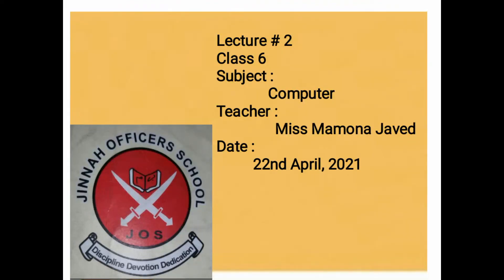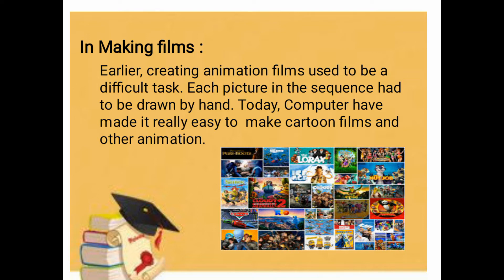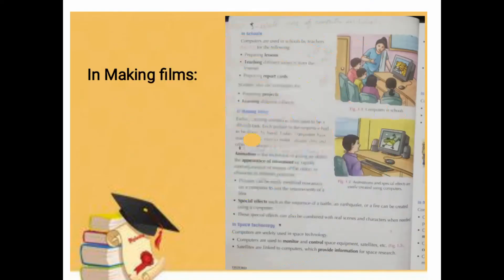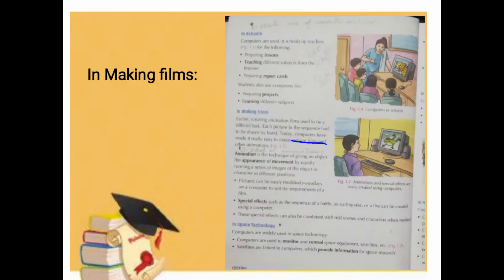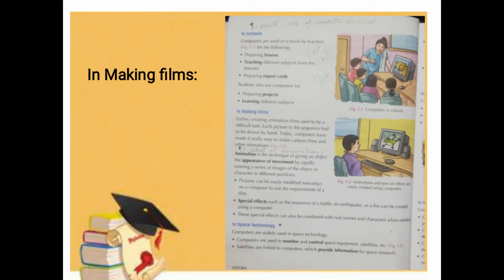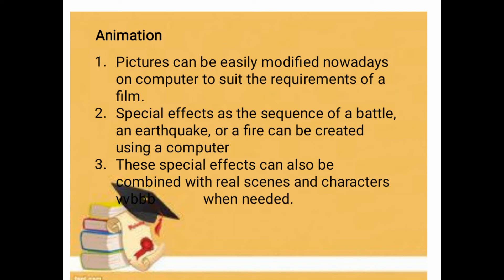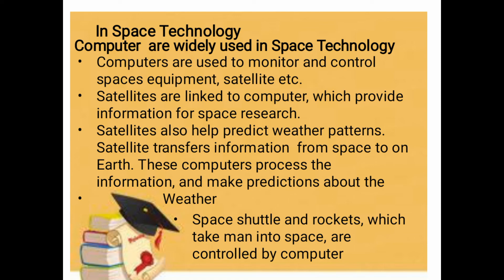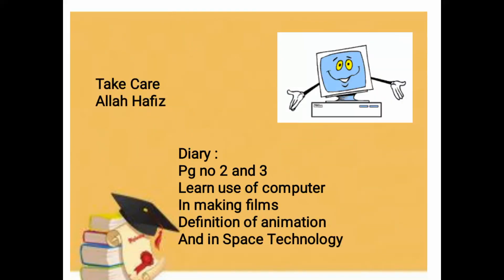Class 6, Computer, Use of Computers in film making and Space Technology, Thursday, April 22, 2021